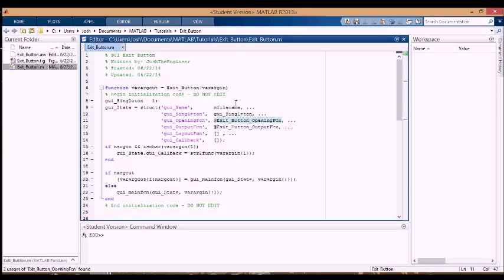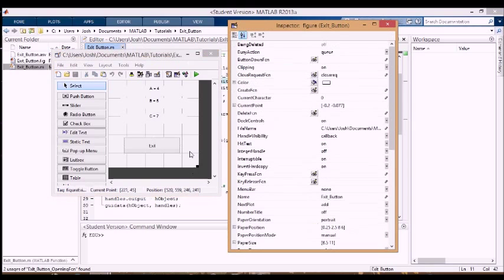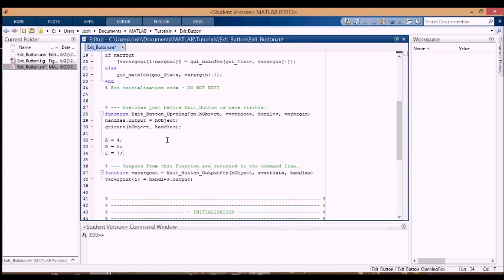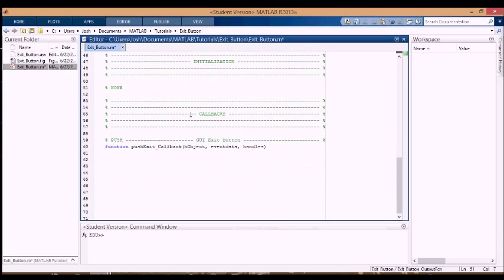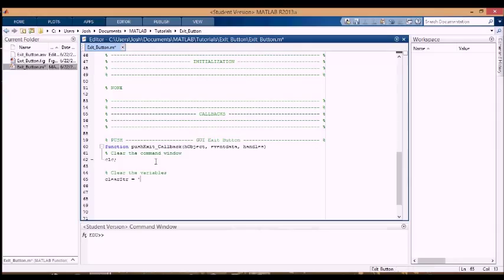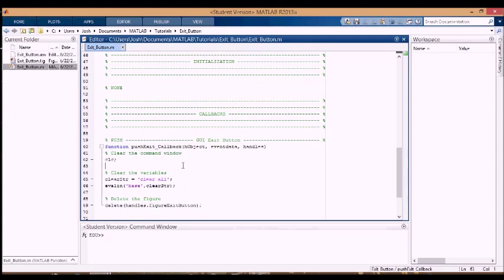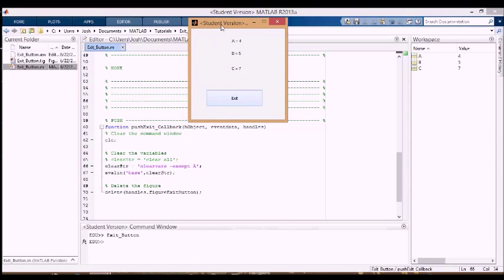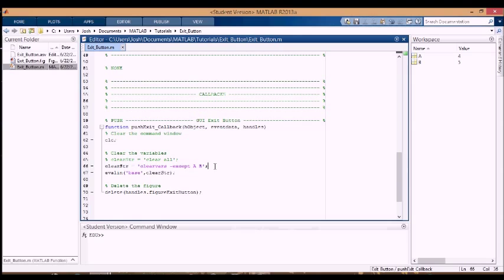Explained: GUI Exit Button [MATLAB]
Create an exit push button for your MATLAB GUI using this code.  When the exit button is pressed, the command window will be cleared, the variables that you specify will be removed from the workspace, and the figure (GUI window) will be deleted.

Do download the .m and .fig files from this video, visit this page on my website.